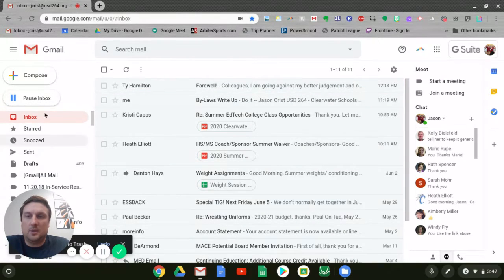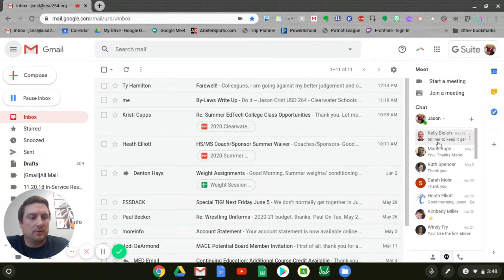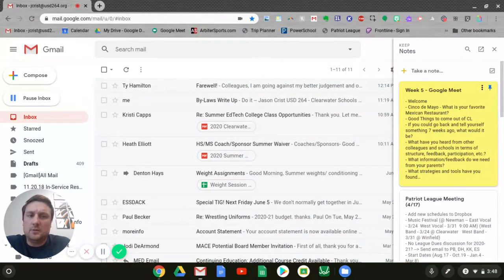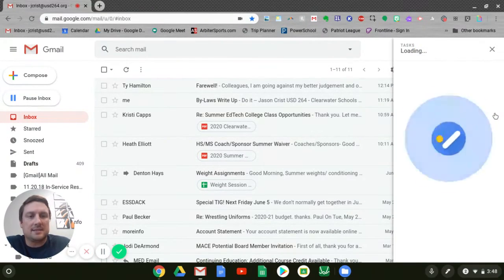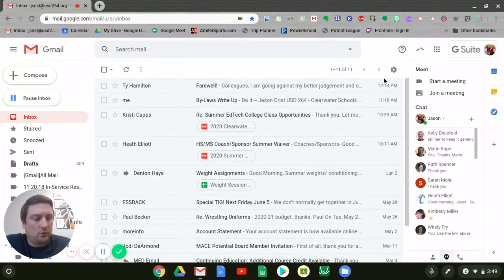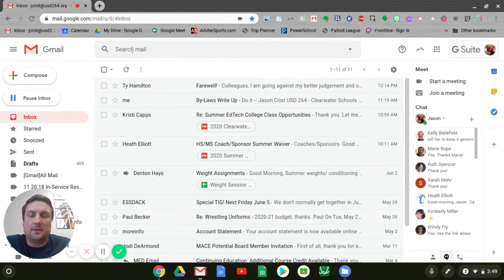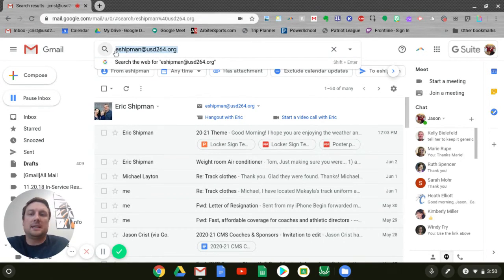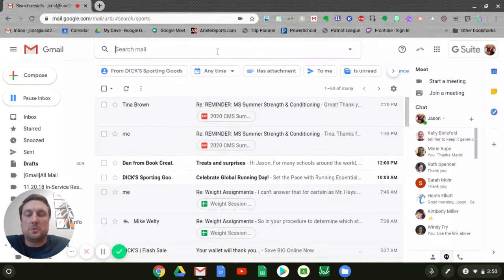1.1 - Getting Started with Gmail